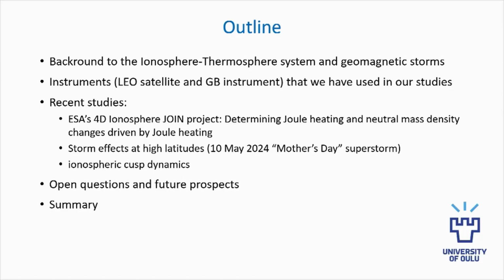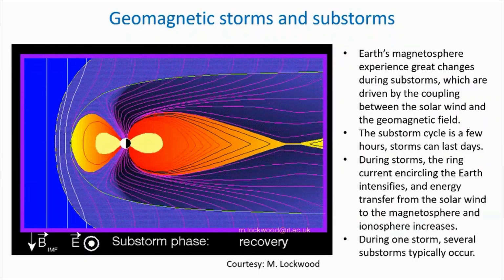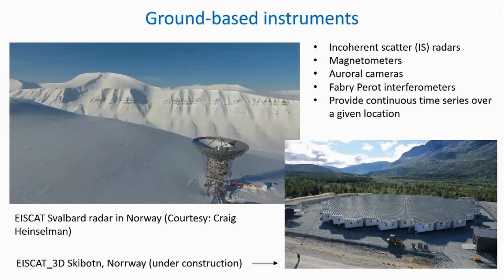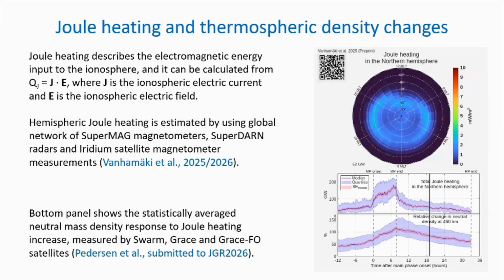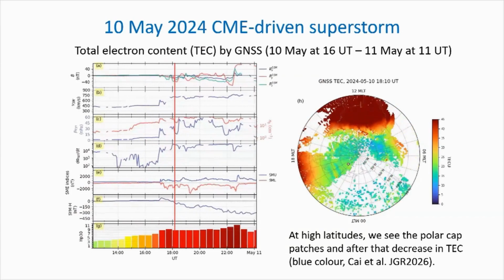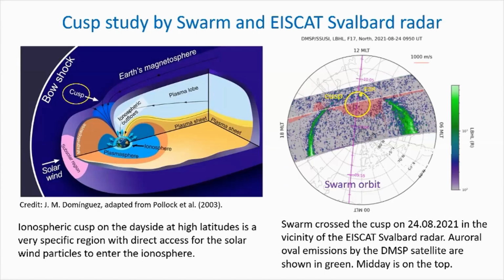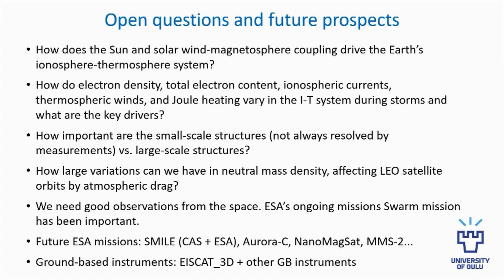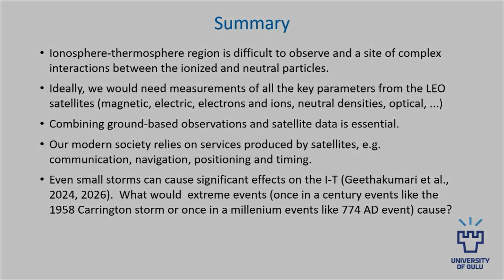Open questions in the ionosphere-thermosphere research - Anita Aikio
Presented at RAS | Anita Aikio | 13th March 2026

Full title - Open questions in the ionosphere-thermosphere research to be studied by LEO satellites and ground-based instruments

As part of The Royal Astronomical Society meeting on - Geomagnetic exploration of Earth from space using Swarm and MSS-1: scientific advances and future plans